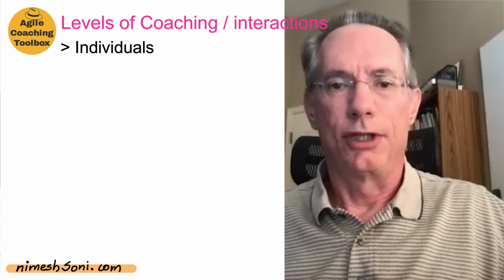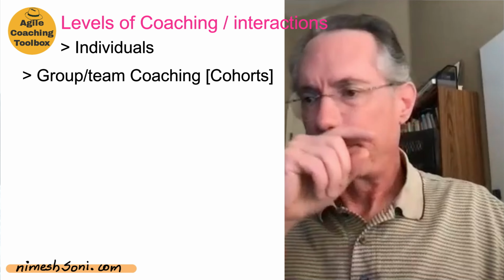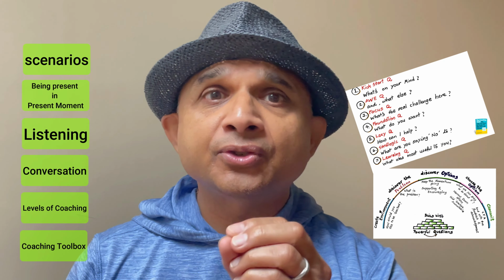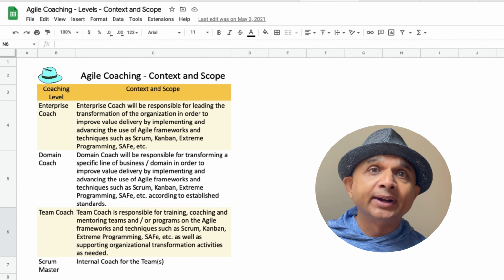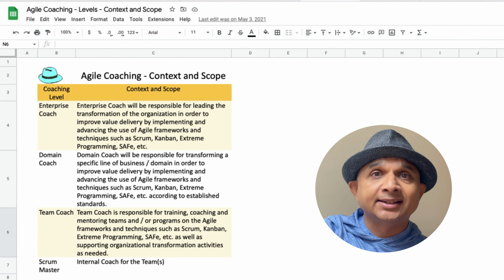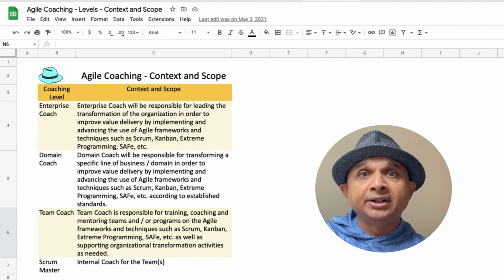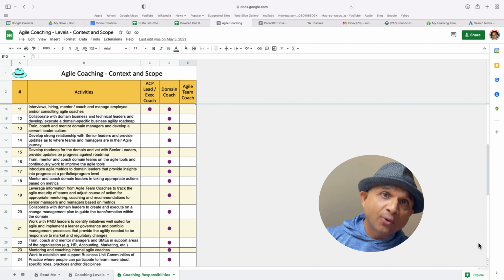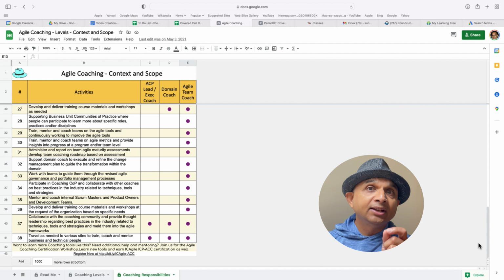Levels of agile coaching: Day in the life of an Agile Coach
What is agile coaching?
What are the different levels of agile coaching?
If you asked this questions anytime, I invite you to join this conversation.

What is Coaching?
What is the difference between the two?
Why one needs coach?
How coach can help you?
How coaching works?
What tools do coaches use?

You got questions, We got answers!

I invite you to join my conversation with Gary Bamberger, a dear friend of mine.
He is an enterprise agile coach, and  CPCC from Co-active coaching.

==Timeline
1:00 What is in your coaching toolbox?
1:34 big A agenda
1:53 designing alliance / coaching contract
2:25 Powerful, open-ended questions
2:46 Listening
4:42 Arc of coaching conversation
5:47 Listening and Meditation as a tool
6:24 who is the client?
6:40 Levels of Coaching
10:12 different coaching approaches for agile teams
12:53 summary and wrap up

==Useful links:
[Workshop] Agile Coaching Bootcamp

Agile Bingo - our Template for standing up new agile team

==Useful books
Want to take your agile coaching skills, career to next level? Check out "Agile Coach's bookshelf" and start reading these books!

Coaching Agile Teams by Lyssa Adkins

The Coaching Habit: Say Less, Ask More & Change the Way You Lead Forever by Michael Bungay Stanier

Extraordinarily Badass Agile Coaching: The Journey from Beginner to Mastery and Beyond by Bob Galen

Co-Active Coaching: Changing Business, Transforming Lives by Nicholas Brealey

==Contact card from the Guest / Gary Bamberger